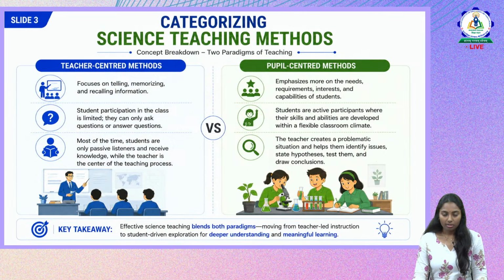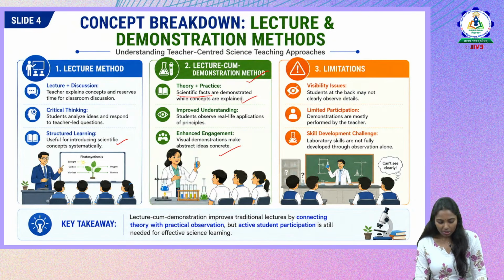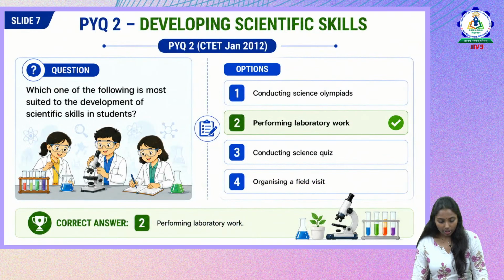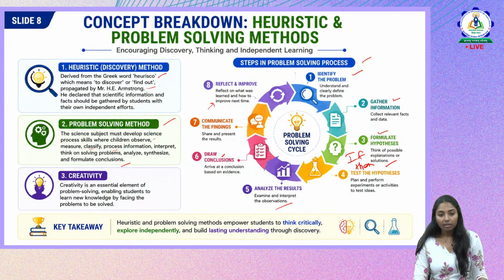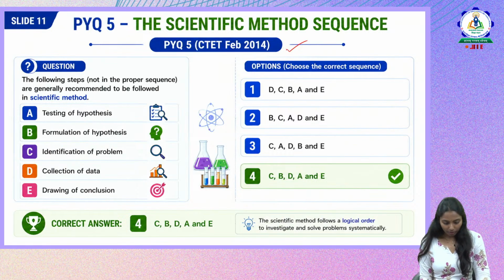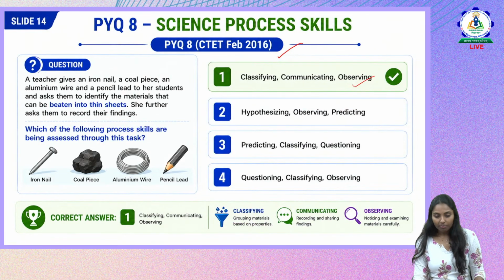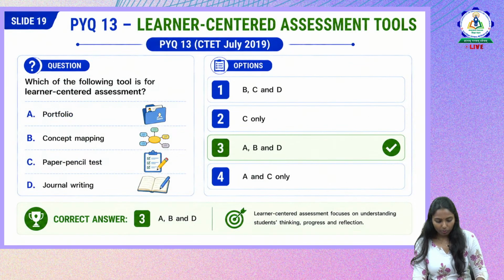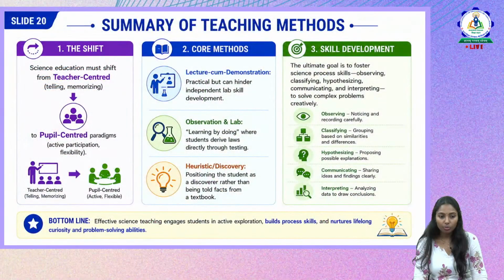Teaching Methods of Science || CTET- Paper 2